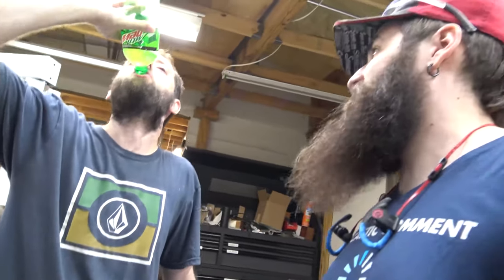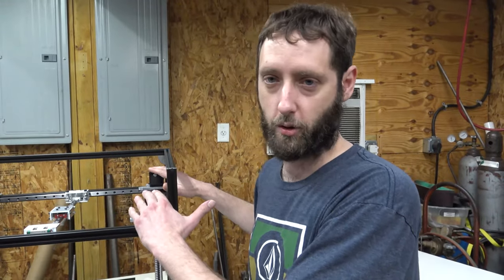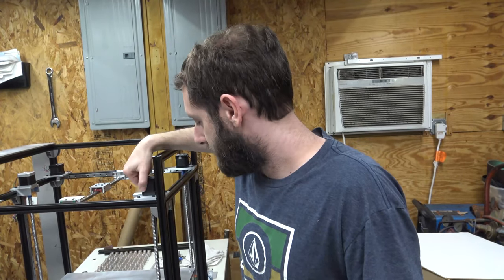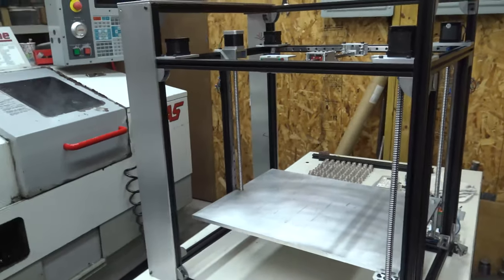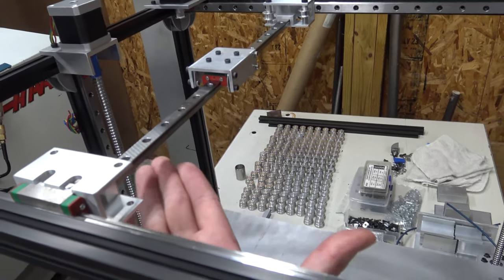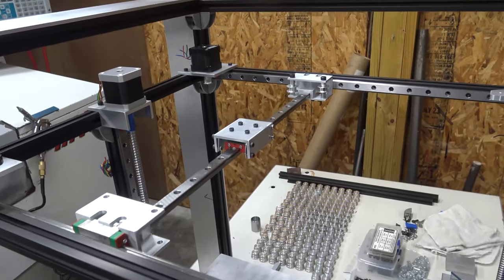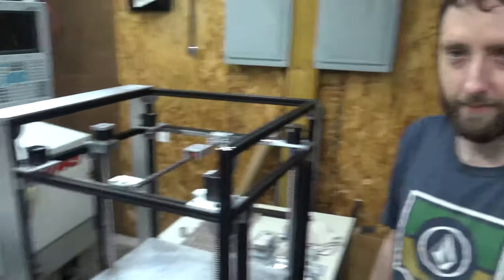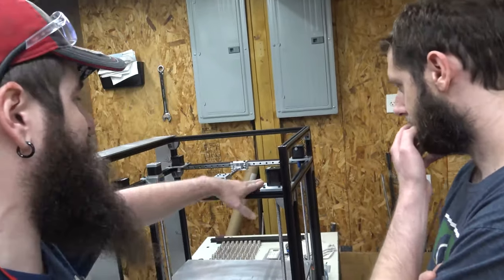CoreXY 3D Printer Build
SolidCore CoreXY Printer Build

The whole idea is to build a printer that has:

Modular
Scalable
Linear Rails
Balanced Carriage Pull
Enclosure
BOM utilizes most available parts
All Metal Parts or 3D Printed
Z-Axis: Independent Driven or Shared Belt Routing

There’s a lot of wasted space at the moment when you compare print area to the actual size of the build. The extra length and width gives me room to make more adjustments as the design process moves forward. It’s easier to cut extrusions and material then re buy or remake parts. At the moment the current build volume is about 350mm x 350mm x 350mm. After we make next set adjustments and assemble the next updates we’ll be looking at 400mm and a 500mm build plate.

We’ll probably make some changes such as reorienting the the y-axis linear rail into a vertical position similar to the RailCore, redesigning the carriages and motor/belt mounting plates where the z-axis motors are placed on the bottom of the machine. When I first designed the plates I thought it would look cool with the motors on top but after I machined everything I realized that moving the bed up and down could cause deflection in the main plates. I’m also considering making the carriage components and rail support one piece similar to the latest update on E3D’s Tool Changing printer.

We’re working on a small budget lol which “recycling” parts from previous builds. For example the bed is made from 3/8 inch thick aluminum that we robbed from an old printer. We’ll change that to 1/4 inch thick once we get more money.

The left motor plates are going to be re-machined to give room for a tool changer setup.

The overall footprint of the machine relative to print volume is somewhat excessive. In order to have a solid enclosure design I had to move the motors inside the frame boundary. This sacrificed the overall printer size to print the volume ratio.

We’re aiming to balance the pull to the center of carriage instead above it or below. It seems to be more rigid and minimizes deflection. The belts are somewhat within the same plane of the three linear rails to avoid rocking cantilever loads that other designs may have with the belts up high or down low.

This design was inspired by the RailCore, HEVO, D-Bot, Mike Fisher’s QuadRod, and Maarten van Lier’s corexy build.

CoreXY Belt Path
The corexy 3d printer belt path has been explored in many mechanical arrangements. The main two corexy belt routing methods are belts crossed or not crossed. The main focus should be to keep the belt routing path parallel to the X and Y guide rails. There’s an excellent blog about corexy belt path by Mark Rehorst.

A similar mechanical arrangement of the core-xy is the H-bot. The Hbot uses the same concept of carriage motion as the corexy but is much more simple and requires less math. In addition the hbot is harder to “get wrong.” The corexy belt path has it’s pros and cons. The corexy’s disadvantage is that it requires two belts on two separate planes. The coreXY balances the forces while moving the gantry or carriage to minimize “racking’ where the mechanical system is pulled out of square.

CoreXY Design
The CoreXY 3d printer design is very different than most common 3d printer motion systems that have dedicated stepper motor for each axis. The core-xy motion system is designed to minimize torque while moving the gantry and carriage.

CoreXY Advantages
The Advantages of the corexy system is the increased print speeds that can be achieved due to the lightweight carriage. While 3d printing is a very slow process any kind of reduction in print time is much needed. In addition to faster print speeds the smooth motion that the core XY uses is also known to reduce artifacts commonly found in 3d printed objects.

CoreXY Kinematics
The corexy kinematics mechanical arrangement includes a unique motor movement where
X or Y motor moves together or the opposite of each other to move the carriage from left to right or towards or away. If you were to move just one motor you would see the print head move diagonally.. If the two motors move opposite of each other the print head will move along the X-axis, If the two motors move in the same direction the carriage will move along the Y-axis.

CoreXY vs Cartesian
Most printers utilize Cartesian or plotter style motion where one or two motors will move the carriage from left to right or towards and away. This is the simplest approach in 3d printer motion. While the core xy setup is more complicated but a more efficient approach.

CoreXY Printer Build